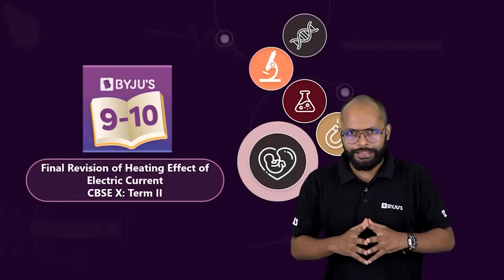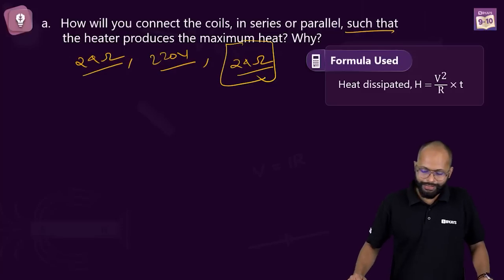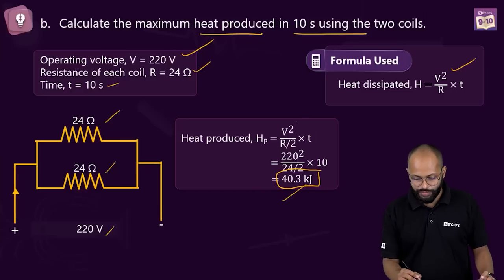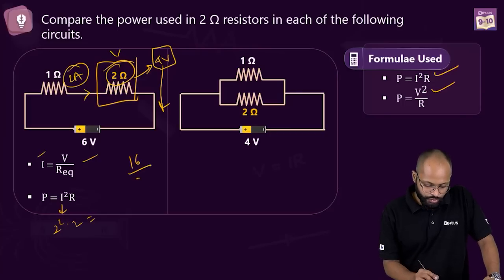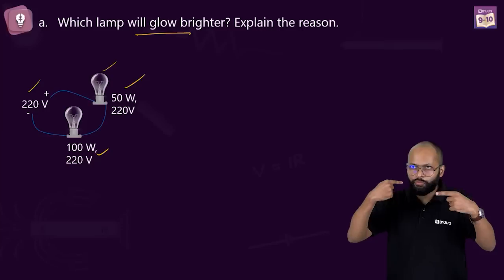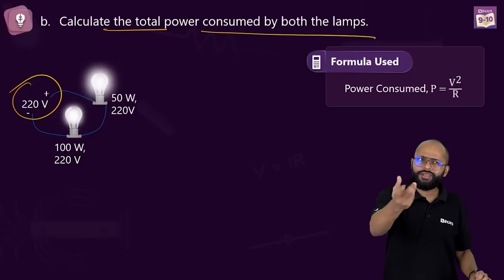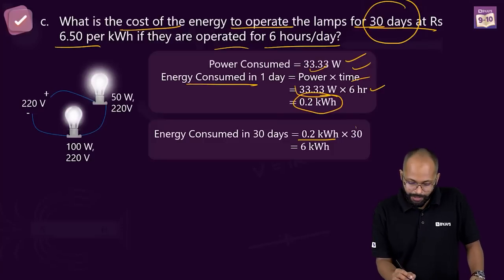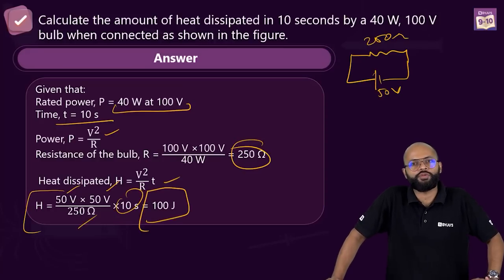Top 3 Questions from Joule's Law of Heating | Class 10 Electricity | CBSE Boards 2024🎯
With the Term 2 Science exam just at the door, we found that some of you are still struggling in numericals of heating effect of electric current. As always we got you covered, here we have come up with easy approach to solve joule's law of heating numericals from Electricity chapter.

Hey Byjuites,

We had a few quick questions for you regarding our channel. Tell us why you enjoy visiting  BYJU'S 9th & 10th channel on YouTube. Do you wish to suggest any changes to our videos? Do you wish to share any novel ideas with us? Which topic in Chemistry, Physics, Biology or Mathematics seems a bit challenging for you?

If you have any suggestions, this is the best way to make them count!

Click on the link below & take this 5-minute student survey today - AND make sure you send us your responses at the earliest. We will be waiting to hear from you :)

00:00 Joule's Law of Heating Effect of Current Class 10 Electricity (Chpater-5)
1:57 1st Question
8:15 2nd Question
13:21 3rd Question
23:51 4th Question